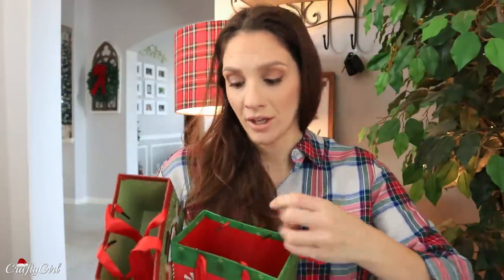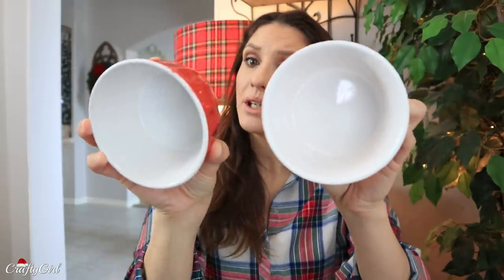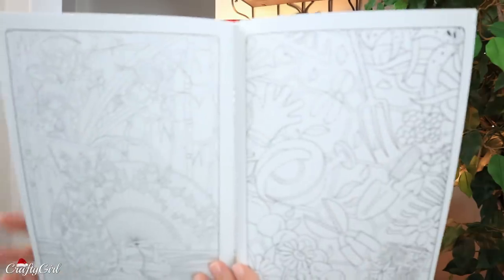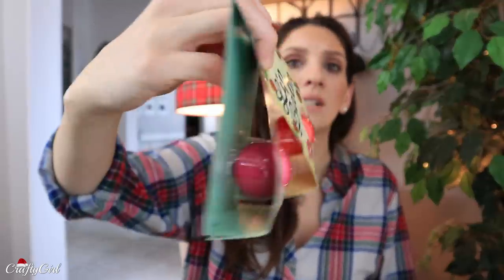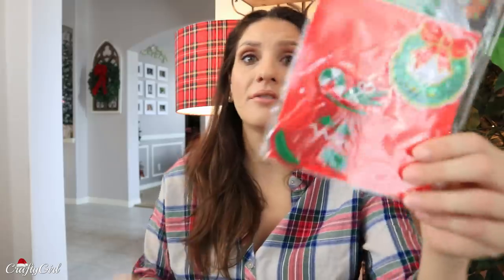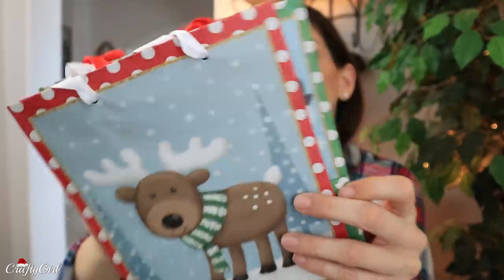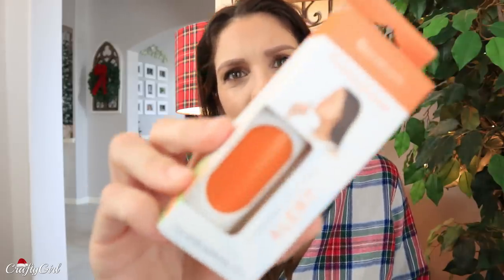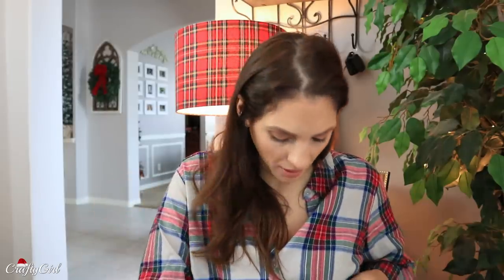DOLLAR TREE HAUL | WTF IS IT?!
Linking all the items I can below - if you are going to shop online at AMAZON don't forget to go through RAKUTEN! It was formerly known as eBates and it gives you real cash back! I have been doing this for years and it's amazing!